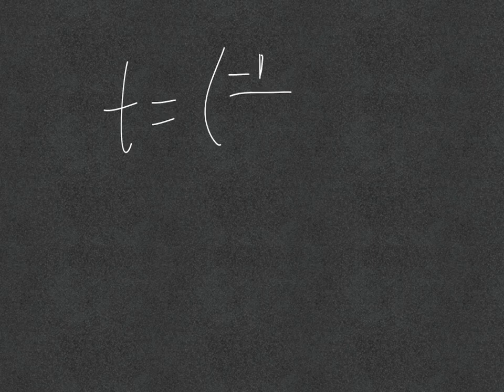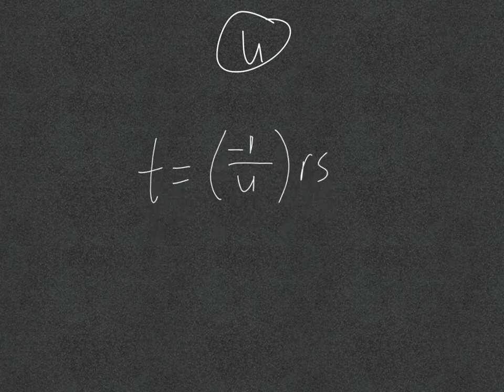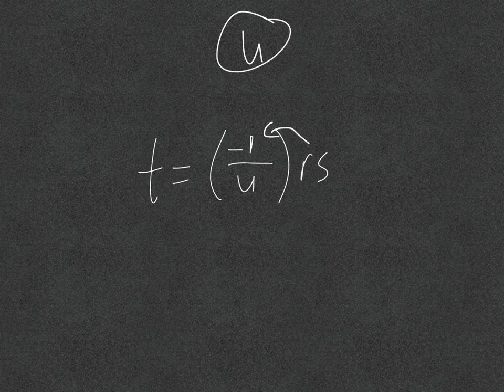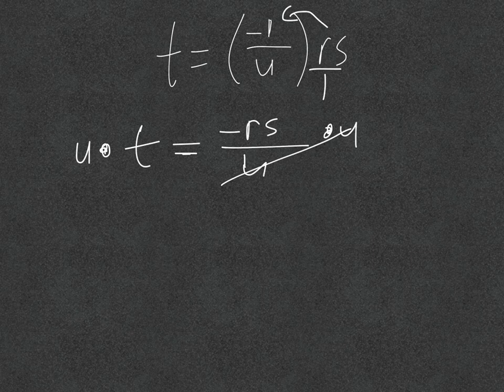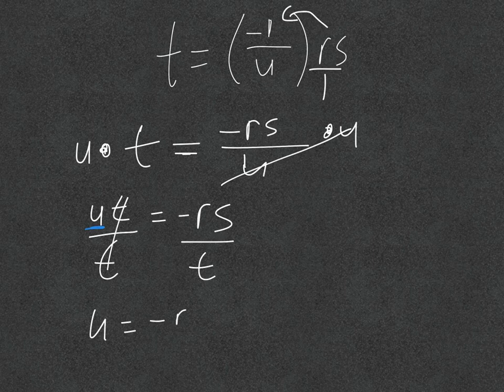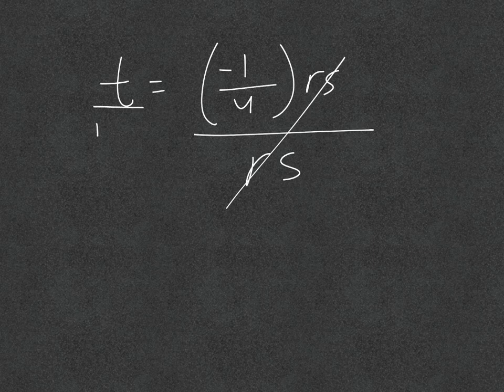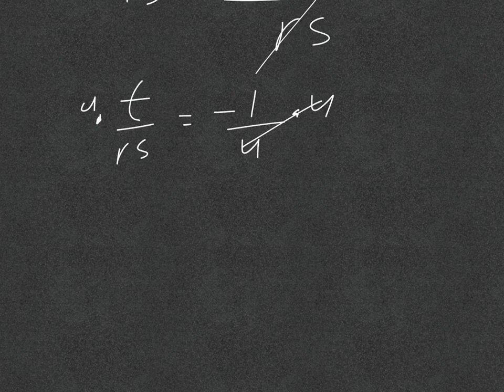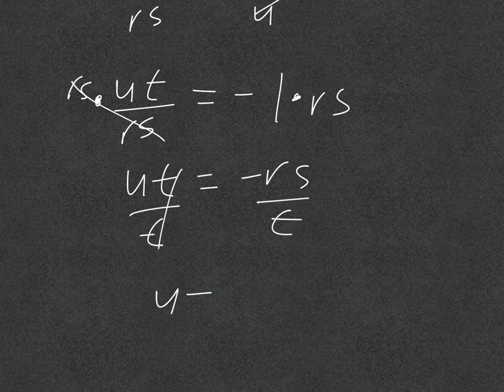Question From IXL